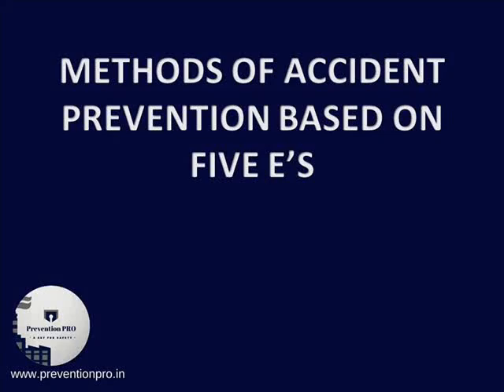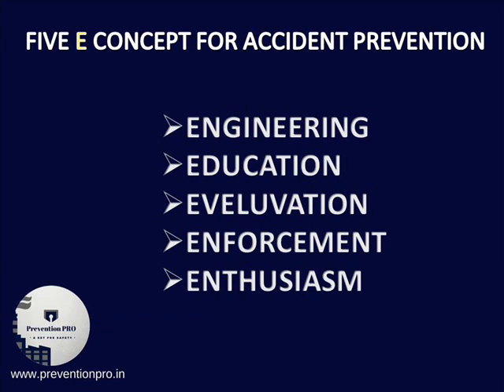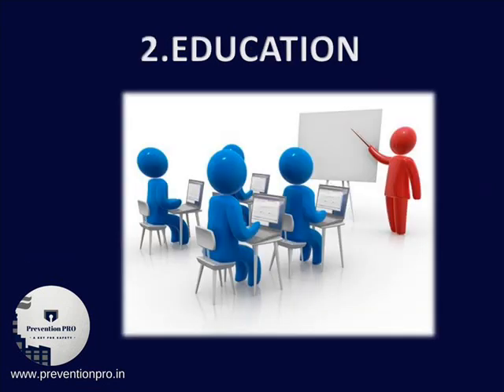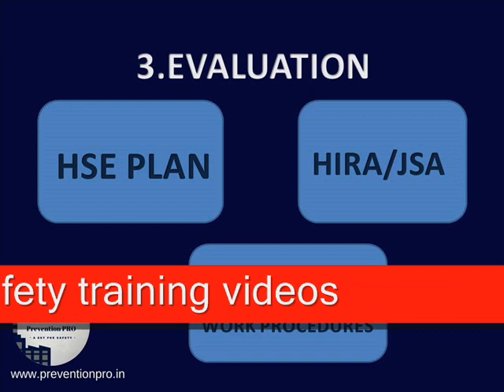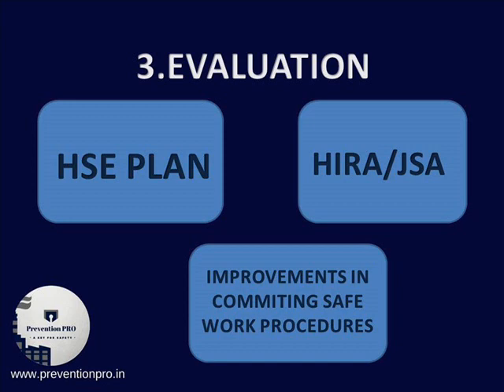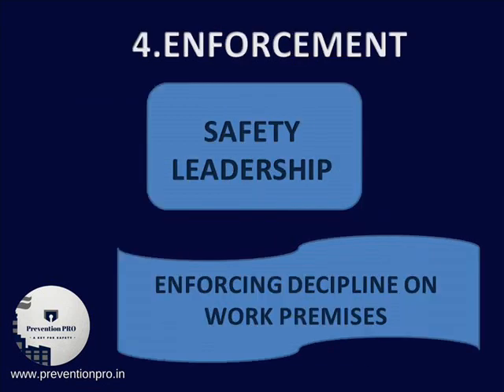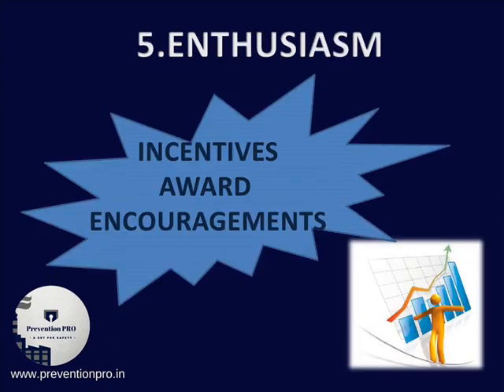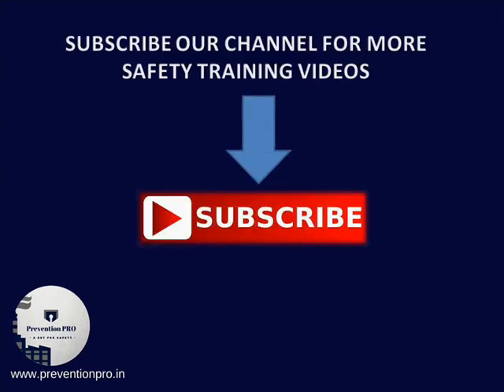Five E's Accident Prevention Method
This video teaches you about how to prevent an accident in industries.